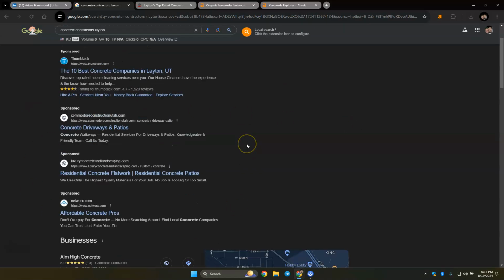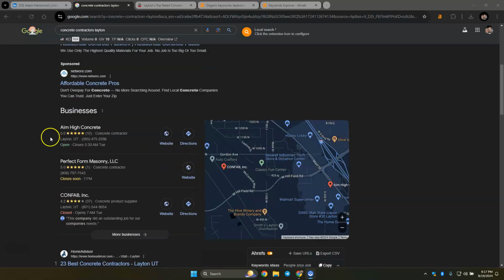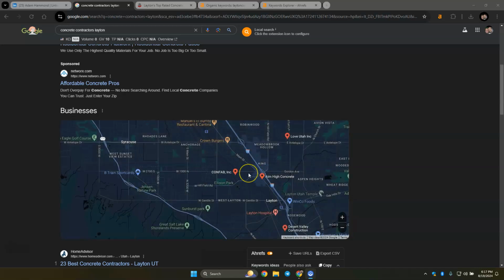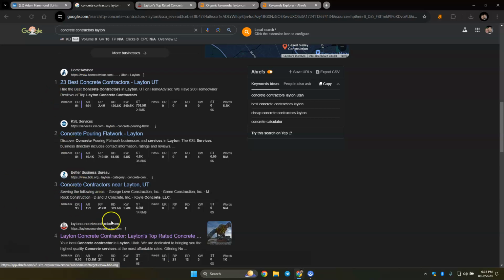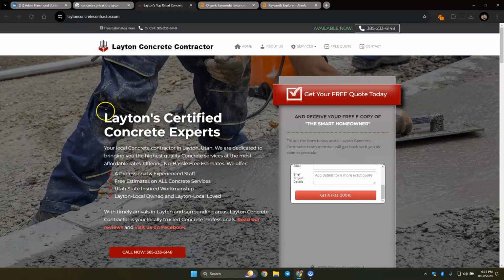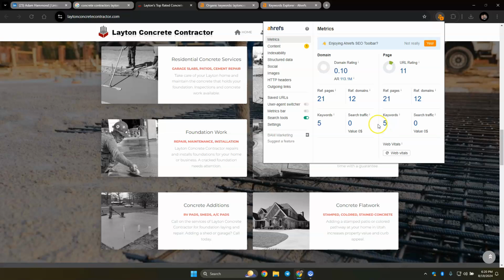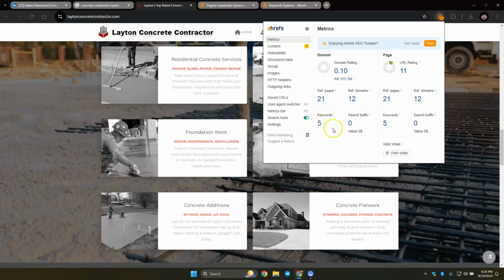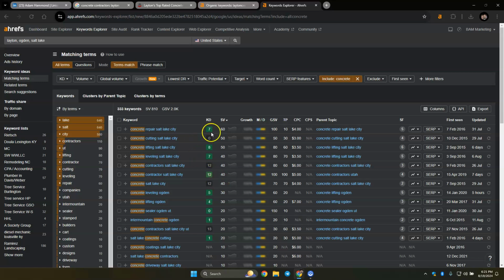Sunrise Elite Contstruction - Layton Concrete Contractor